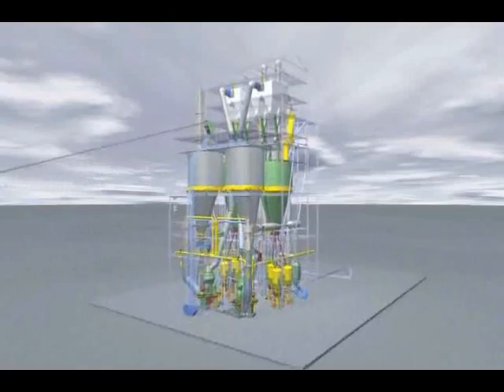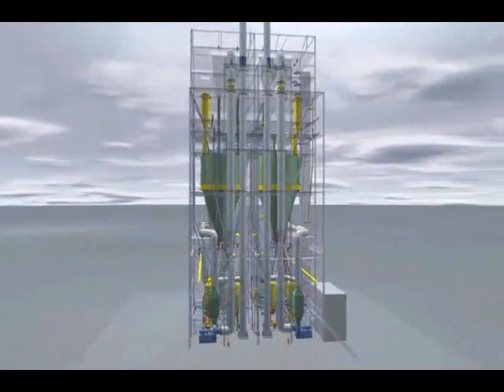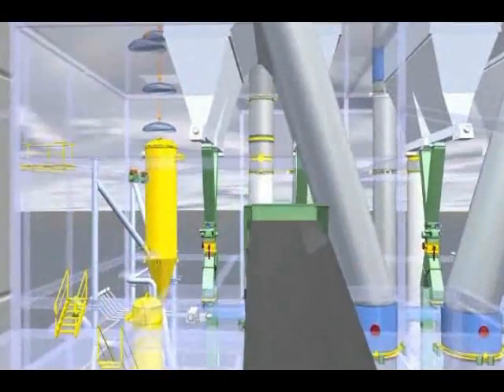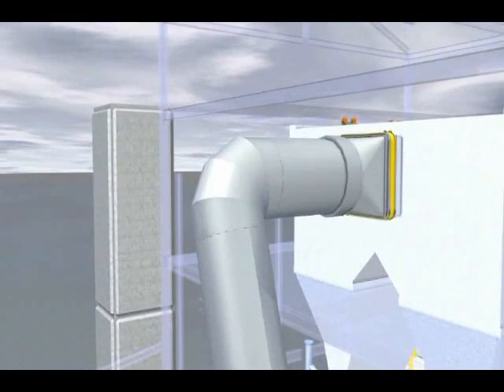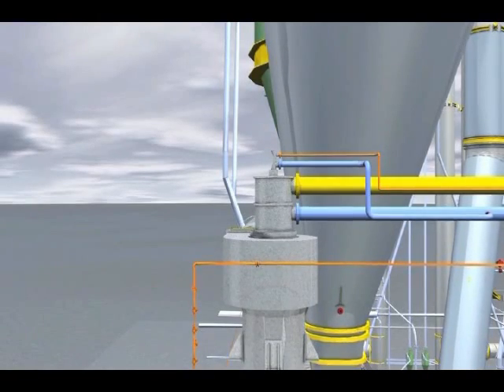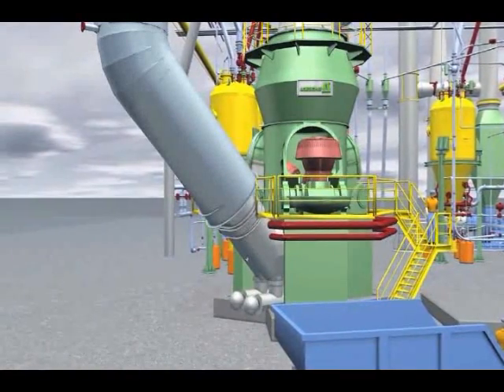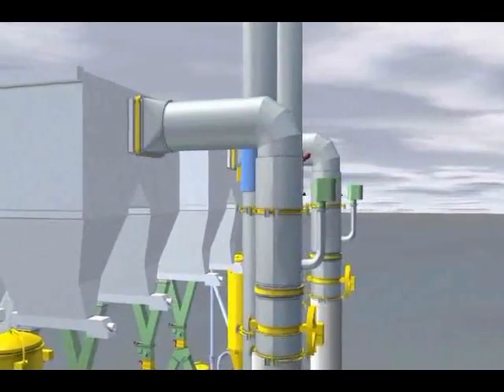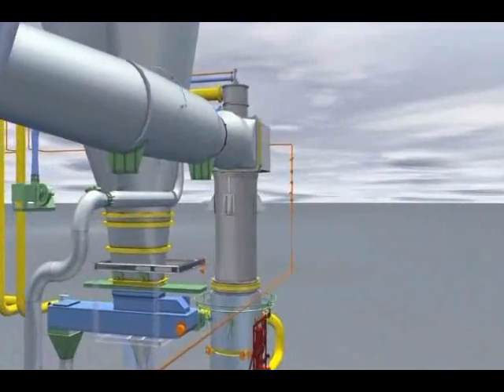Application of Loesche Mills in PCI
Here you can see a two line coal grinding plant that produces coal dust for use in the steel and iron industry, which has the same structure as a self-inert central coal grinding plant.